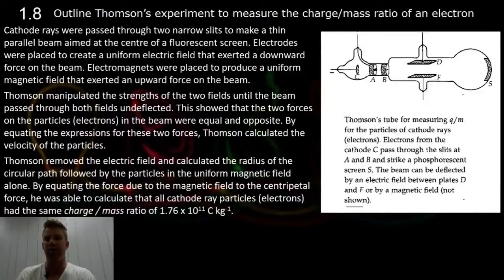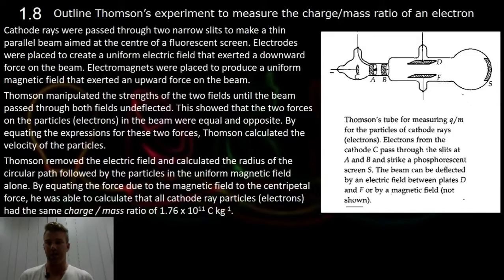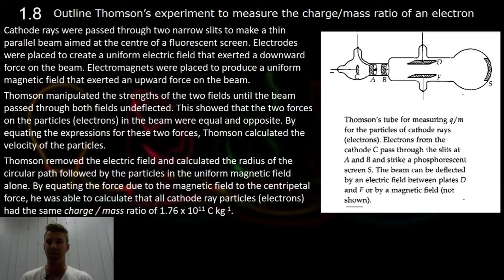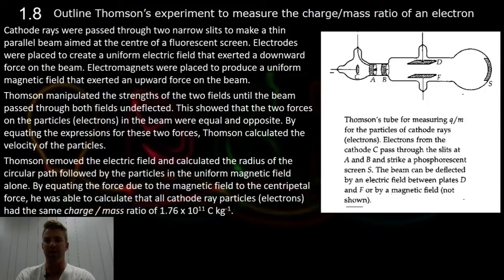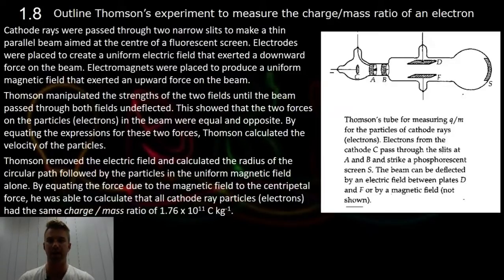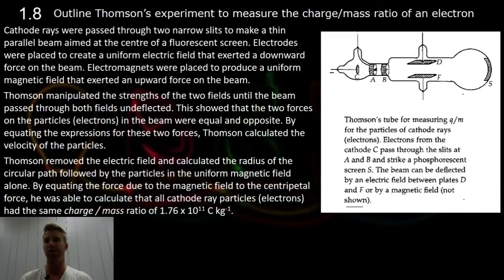1.8 HSC Physics From ideas to implementation